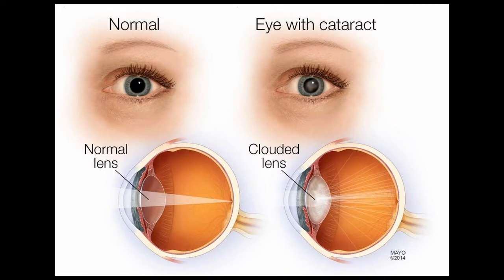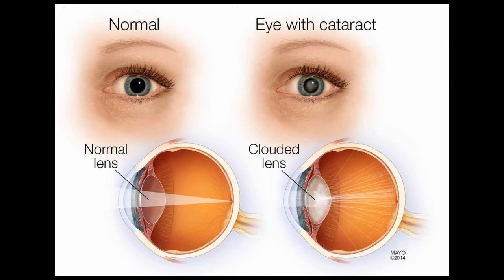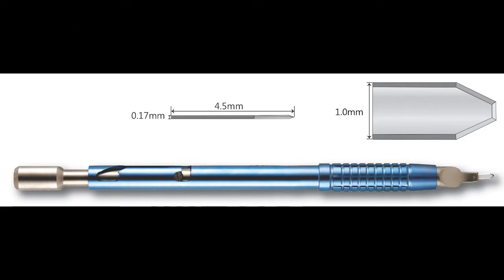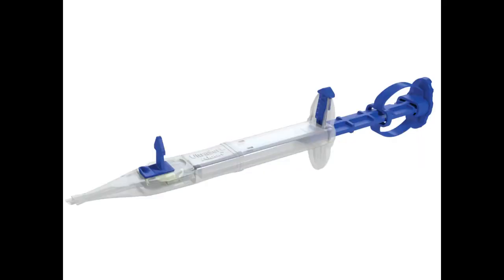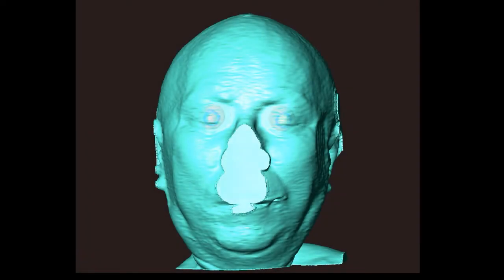3D Visualization of a Cataract Procedure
In this video, we explain the cause of cataracts in the eye and demonstrate the artificial lens replacement procedure performed by the ophthalmologists.